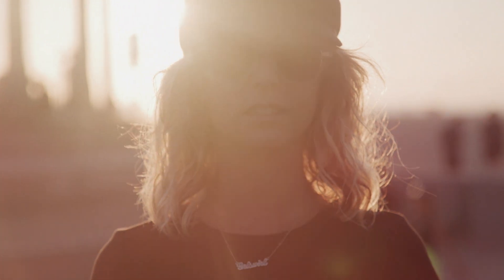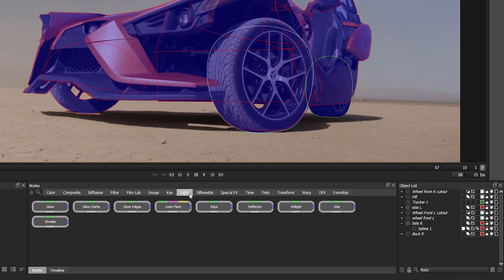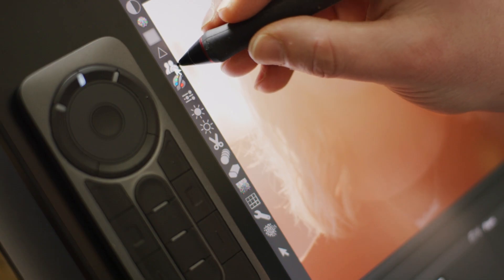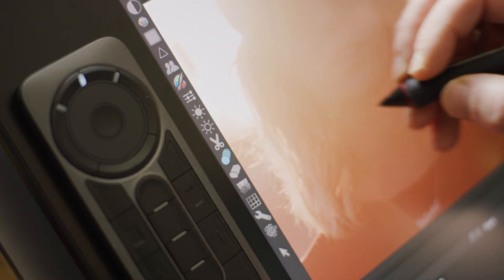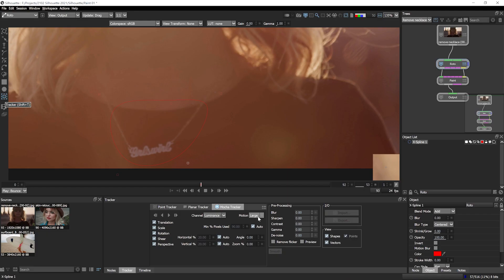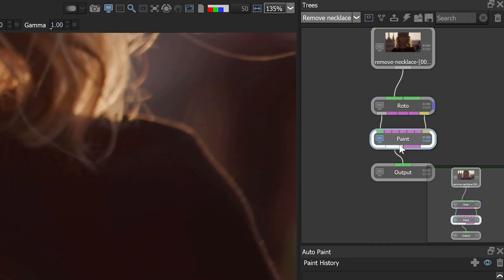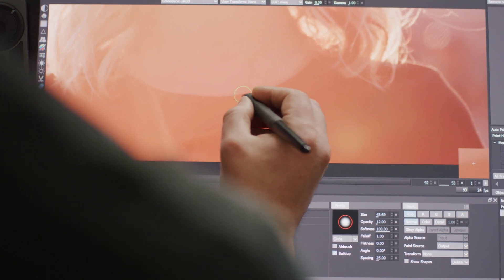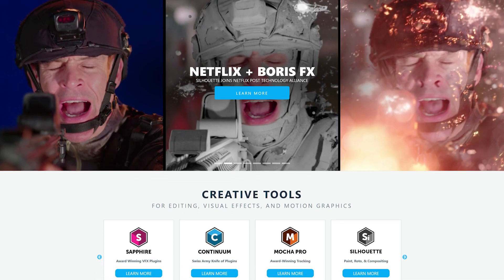Paint Away Unwanted Objects with Boris FX Silhouette + Wacom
Painting out unwanted objects across a video clip is straightforward with Silhouette's paint tools and a Wacom tablet. This video shows how to use the basic tools to paint out one frame, then use the Auto Paint feature to repeat those strokes across the remainder of the clip.  Great for when light changes across the shot.

Boris FX's Silhouette is a node-based compositing system with an emphasis on rotoscoping and paint tools.  You can choose from and combine any of over a hundred and fifty different nodes, plus OFX filter compatibility.